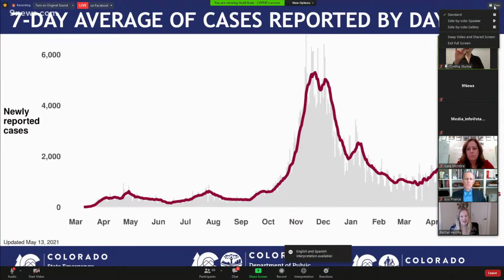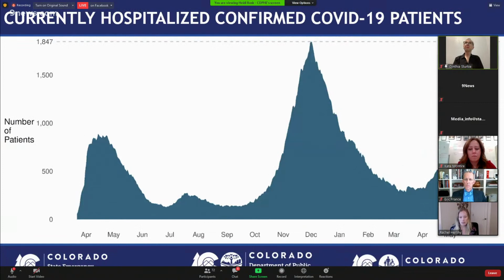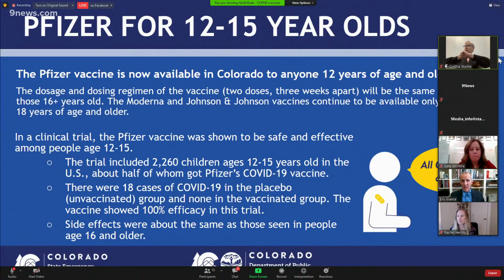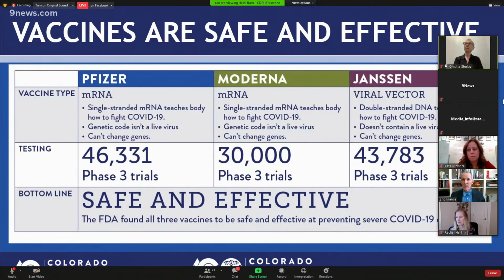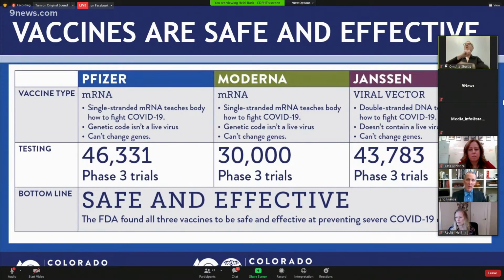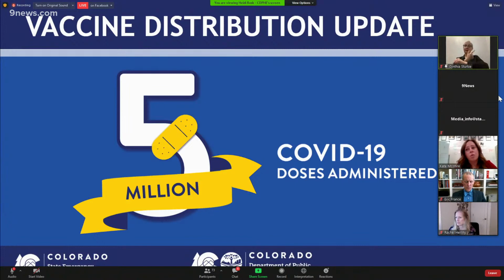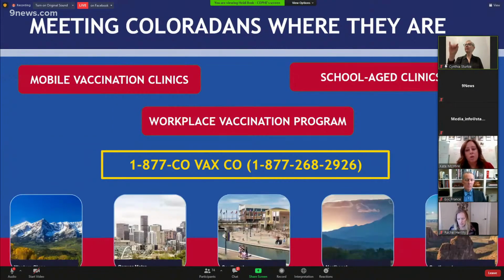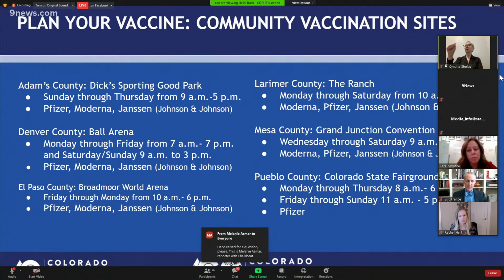Colorado health officials provide update on state's COVID response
State health officials give an update after the CDC ended most indoor mask requirements.

9NEWS (KUSA) is located in Denver, Colorado.